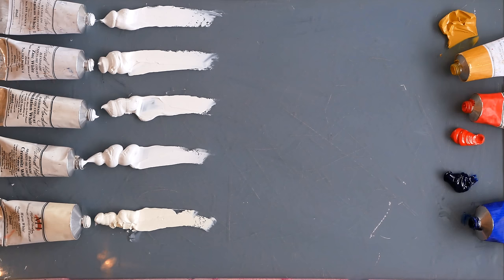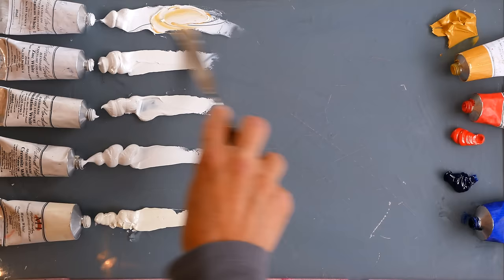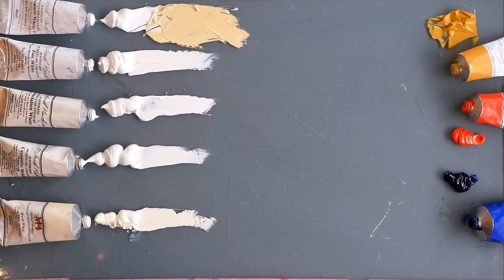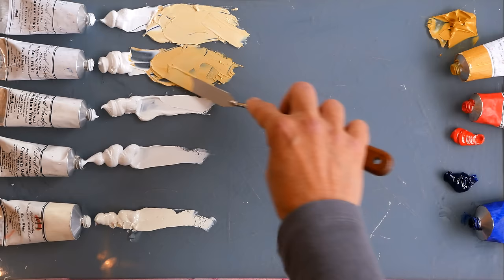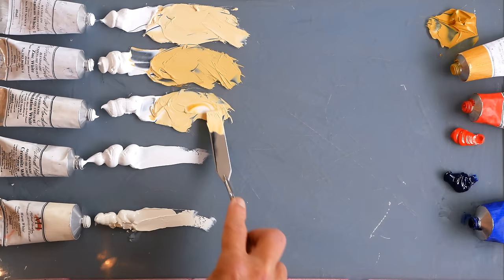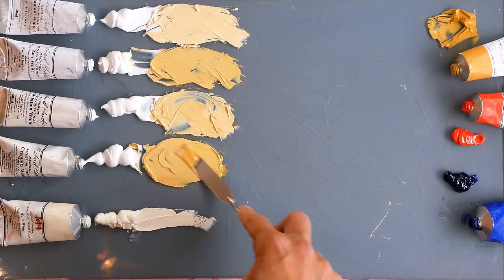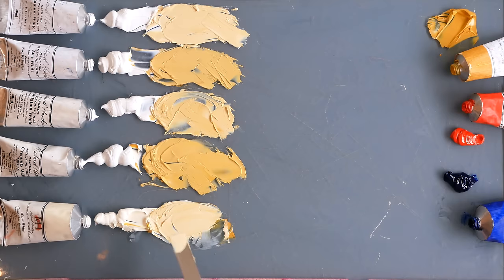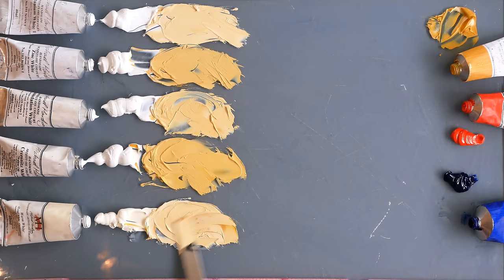Comparing Michael Harding White Oil Colours with Vicki Norman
Please note: Michael Harding Paints have removed Zinc white pigment from all their paints since this viedo was made.

British Plein air artist and tutor Vicki Norman experiments with Michael Harding's white oil colours.